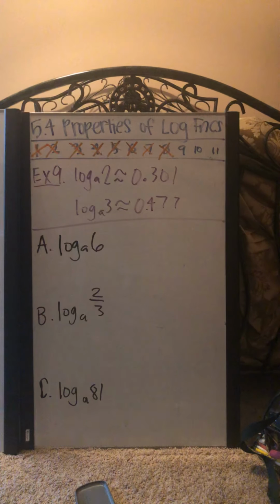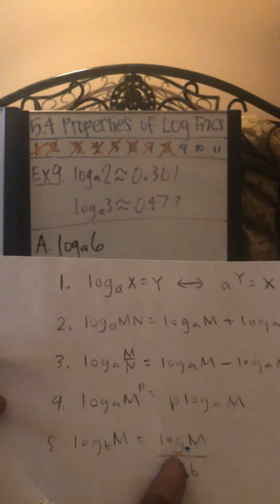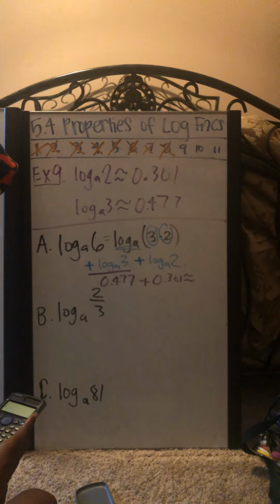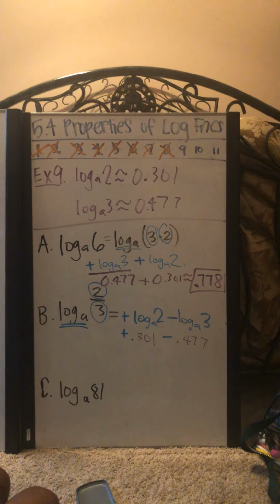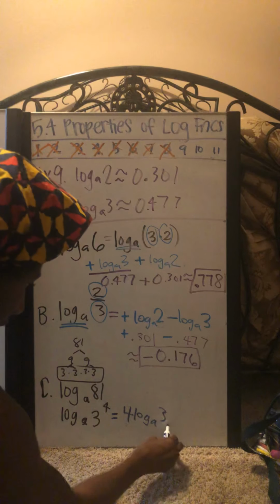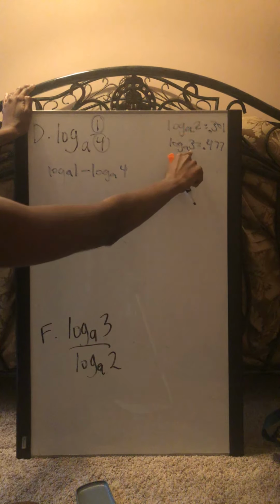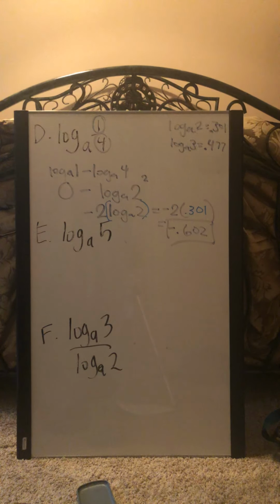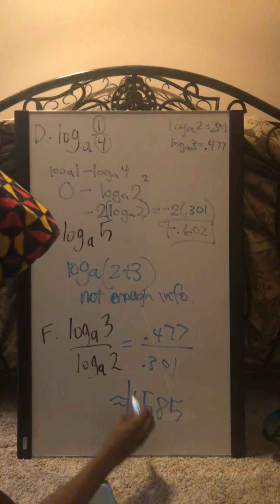CA Sect 5.4 #9